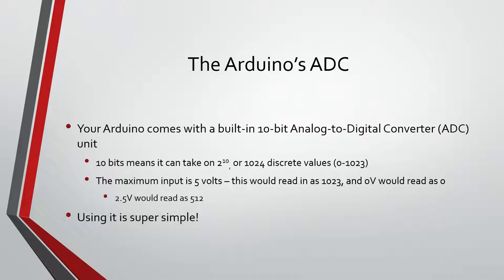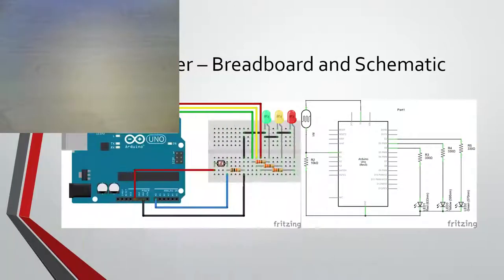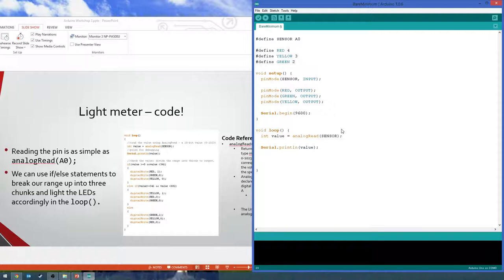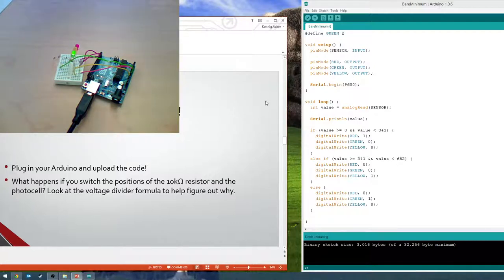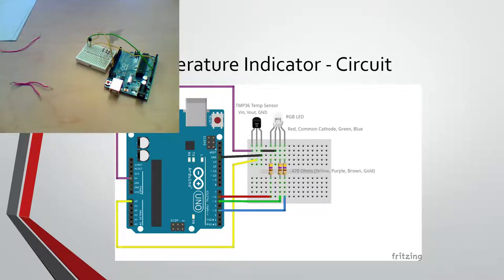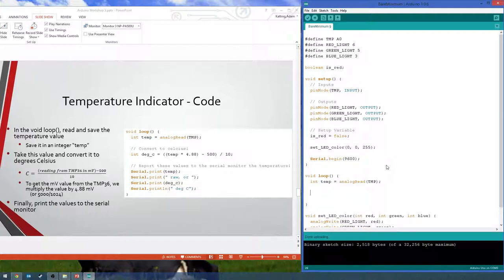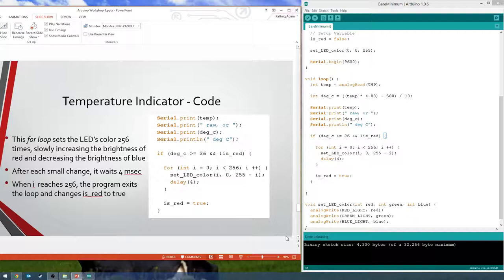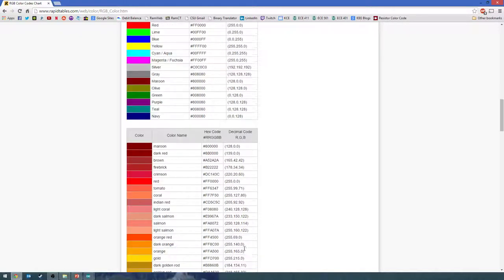CSU IEEE 2014-2015 Workshop 3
This workshop covers analog I/O, some sensors, and RGB LEDs.